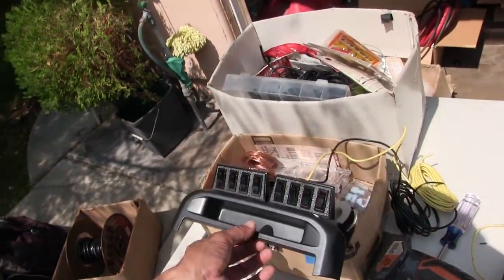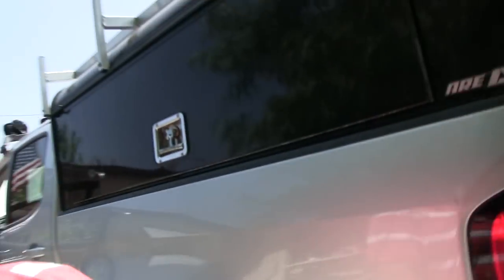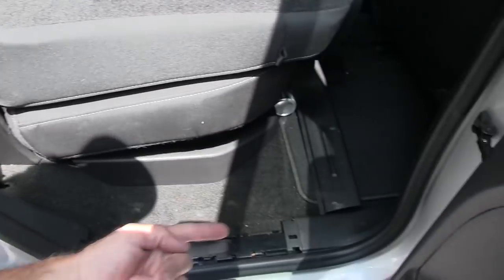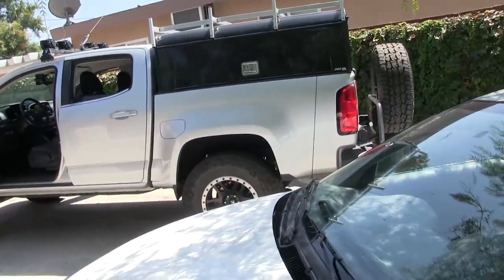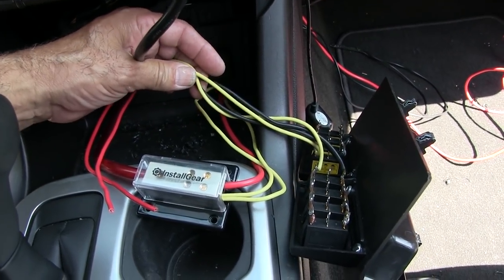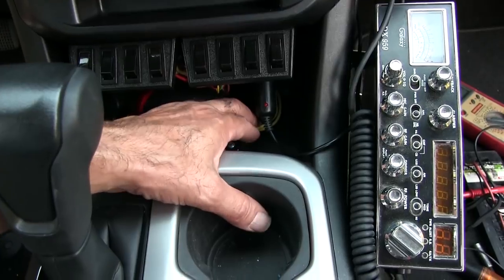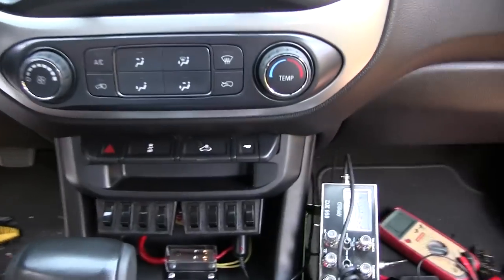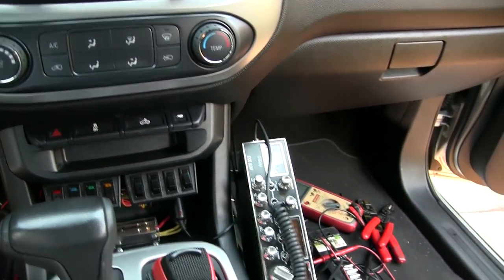Aux Dash Switches Upside Down?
Got my switches mounted but half are upside down. Oh the fun of DIY!